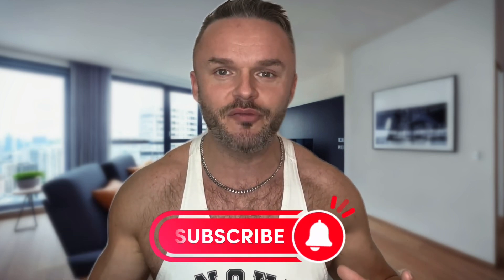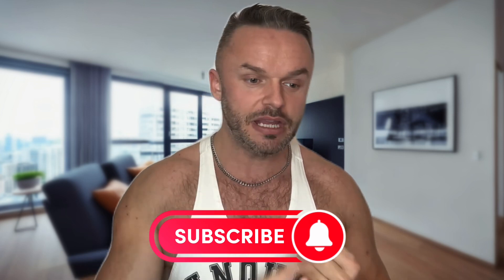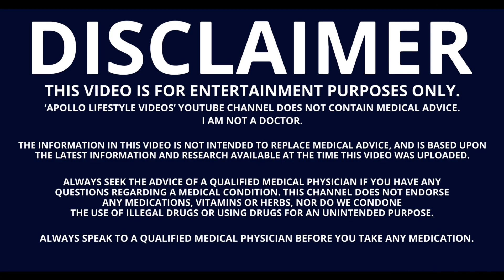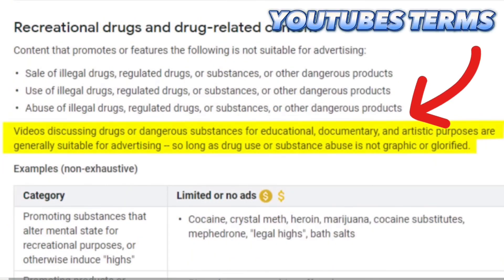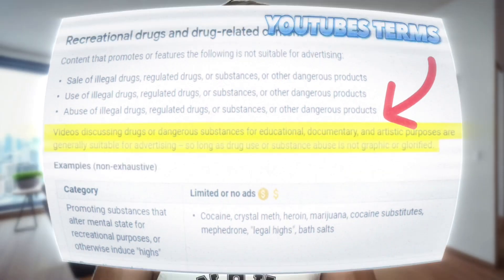OSTARINE AKA MK2866 - HOW TO RUN A SARMS CYCLE - SUPPLEMENTS IN 6 MINUTES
For links to any products mentioned in the videos, please visit my links page, which has all links to all products and sponsors mentioned in the videos, as well as all my social pages and contact details

PLEASE FOLLOW ME FOR MORE BODYBUILDING SUPPLEMENTS CONTENT ON ALL PLATFORMS